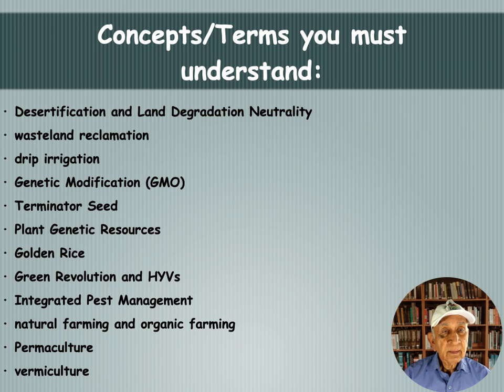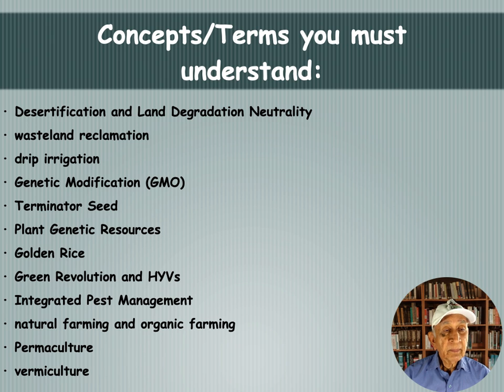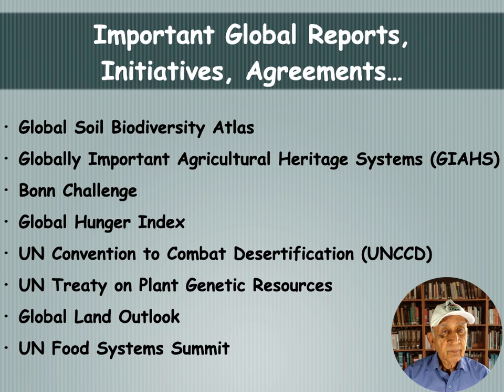How to study the topic of Land Resources, Agriculture, and Mining? | UPSC Exam | Video Lesson 9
Video Lesson 9 on UPSC Prelims and Mains Examinations on How to study the topic of Land Resources, Agriculture, and Mining, based on the book Environment and Ecology by R Rajagopalan Sir.

Environment and ecology is an important subject in the UPSC and IAS exams. The UPSC Prelims exam has included an environment and ecology section since 2011, and the section typically has 10–20 questions. The syllabus for this section covers general issues on biodiversity, climate change, and environmental ecology. The section aims to assess candidates' understanding of environmental issues and their ability to analyze and propose solutions.